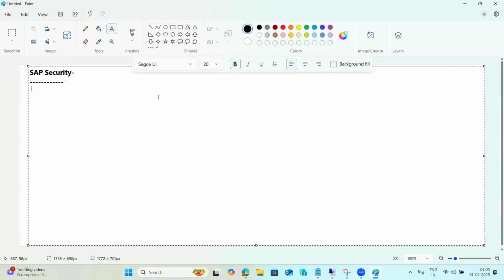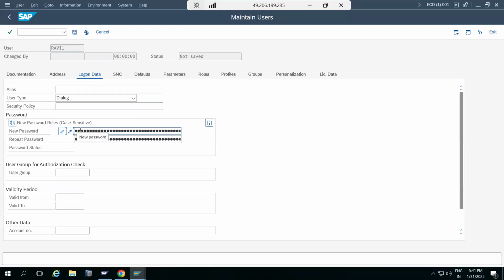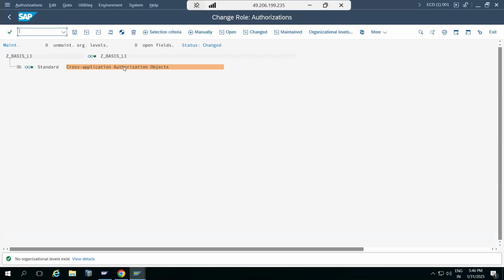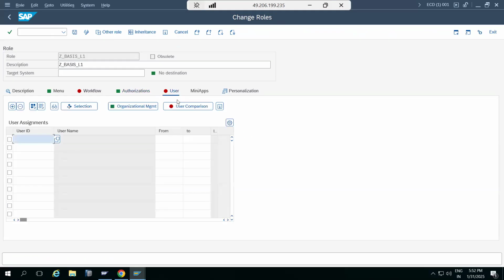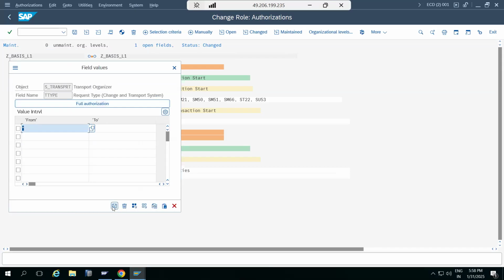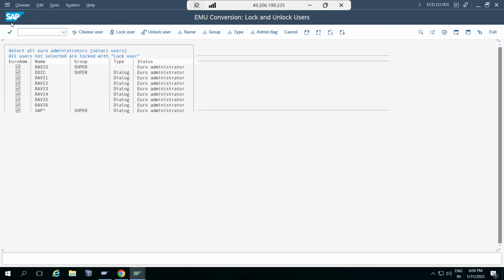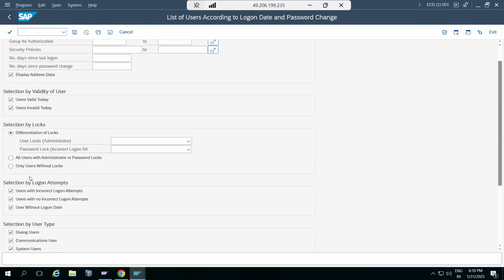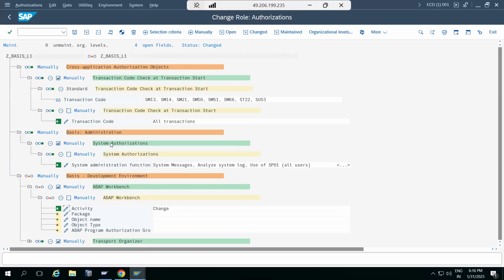SAP USER and ROLE CREATION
SAP Security Patch Day
The security maintenance of installed SAP software is key to continuously protect also against new types of attacks or newly identified potential weaknesses.

Based on feedback from customers, partners and SAP user groups, SAP has launched a regular SAP Security Patch Day, scheduled for the second Tuesday of every month — which has been synchronized with the Security Patch Day of other major software vendors.